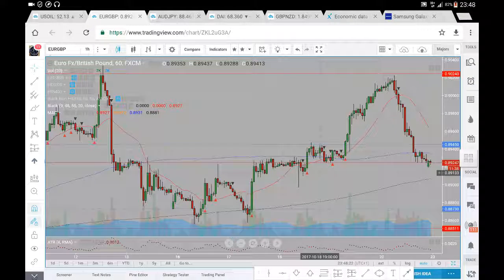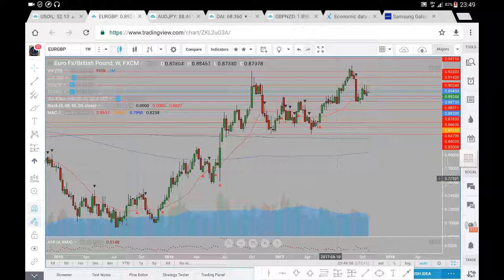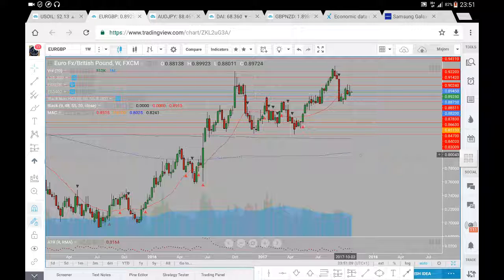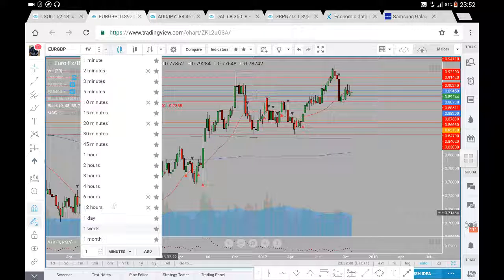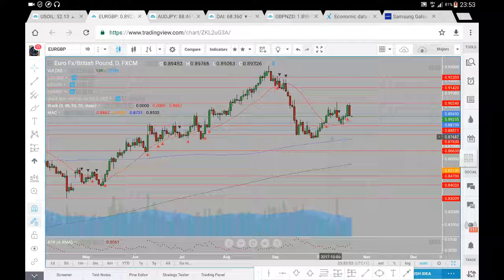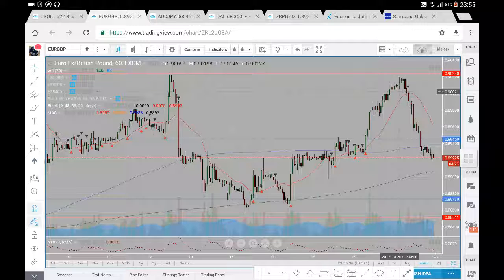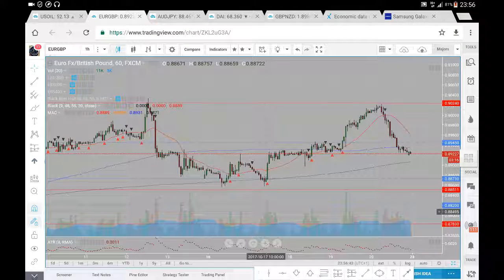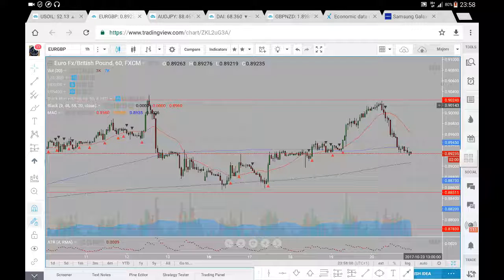EURGBP Analysis 23 10 17 October 23rd (this is commentary, not advice, see description)